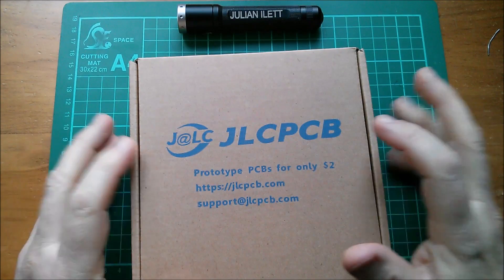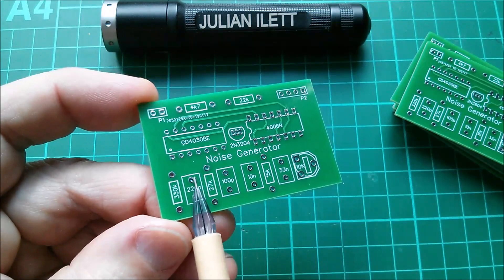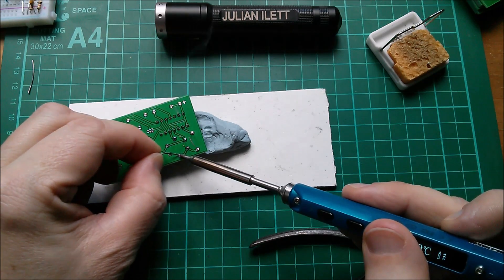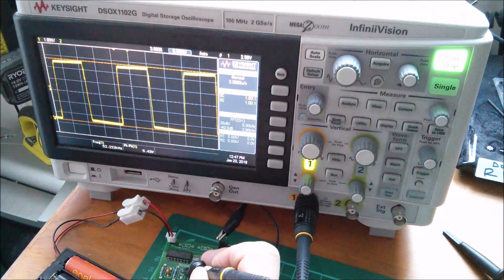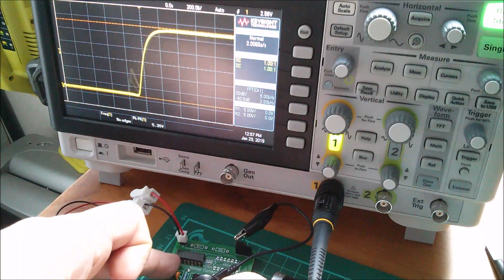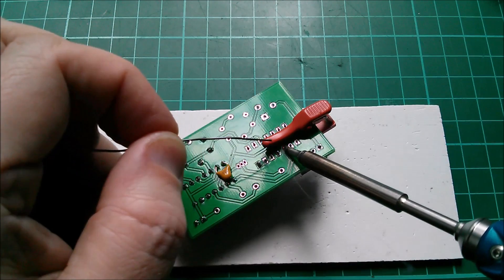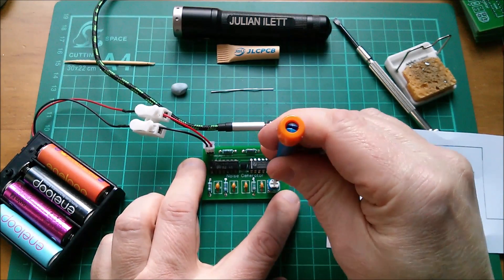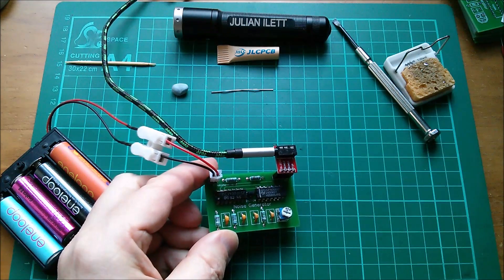Noise Generator PCBs from JLCPCB with GND Copper Area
The digital noise generator circuit (on breadboard) was highly susceptible to interference, which led to some excellent circuit bending. Will a PCB with a ground plane fix the interference "problem"?

ETI Vocoder constructional project reproduced with kind permission of Wimborne Publishing Ltd.